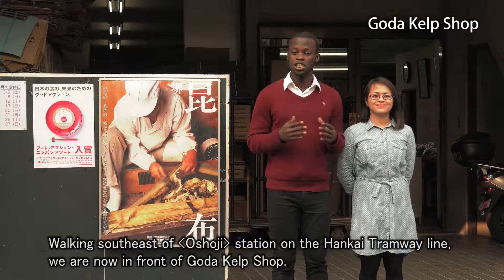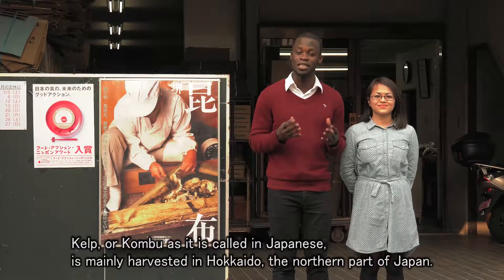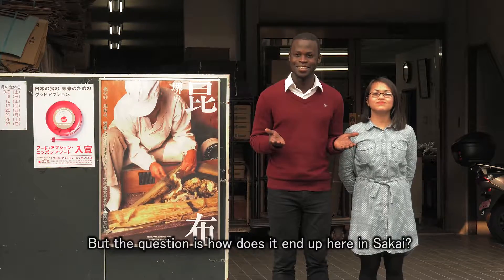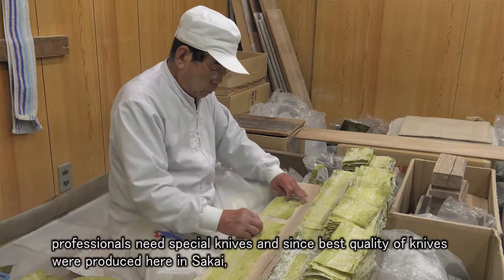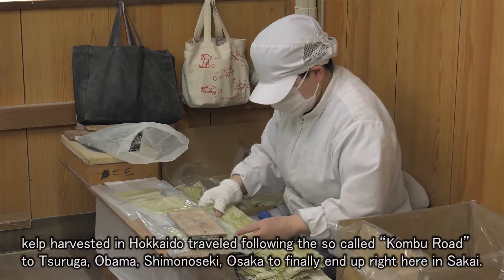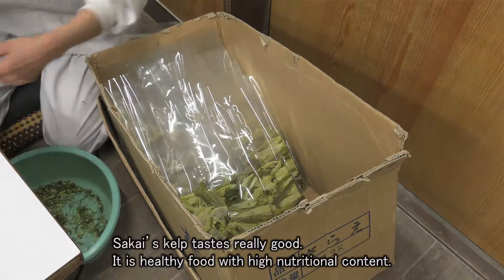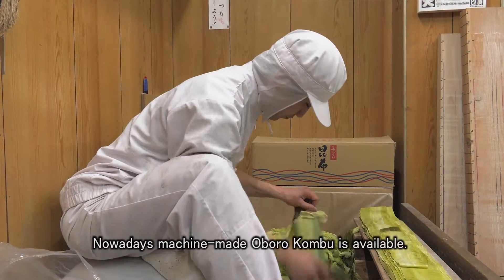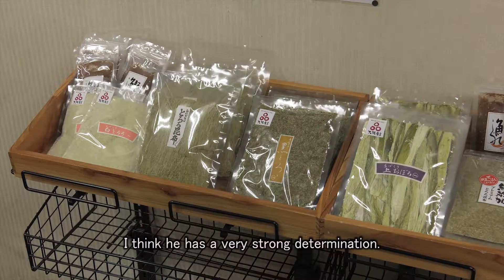Goda Kelp Shop Chapter 5